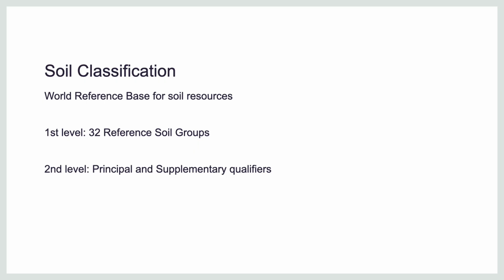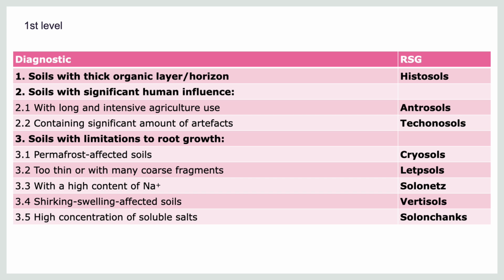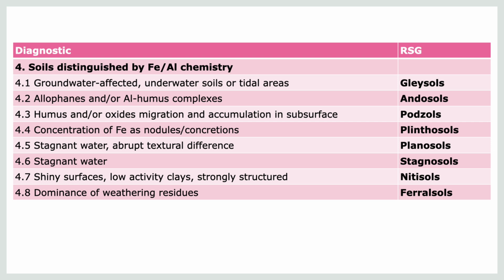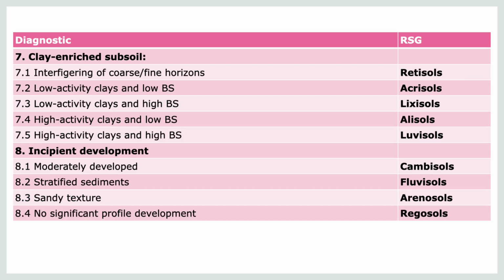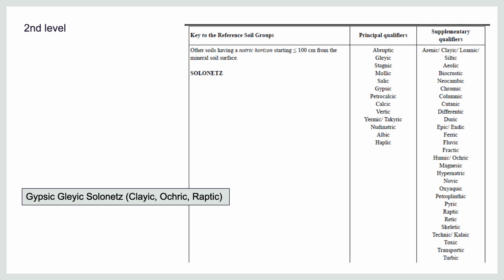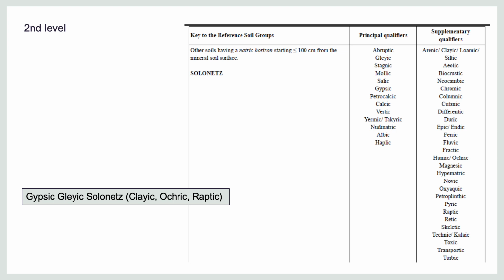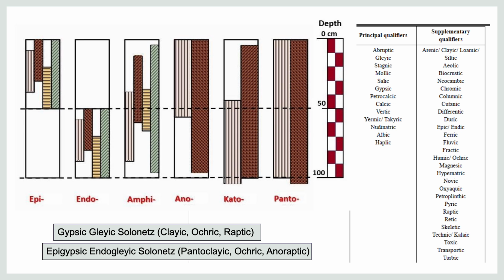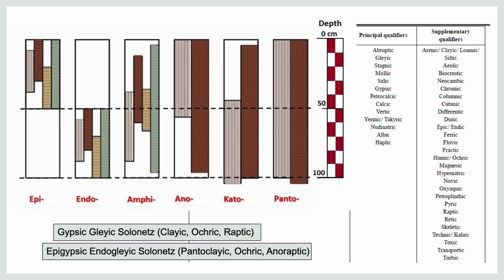SOL 627 - Class 8th part1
Principles of classification according to WRB.